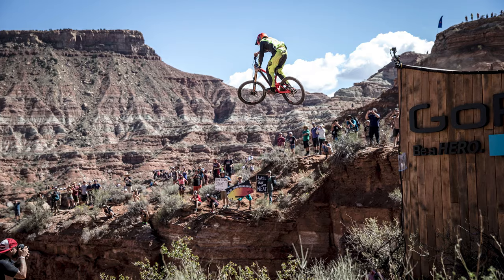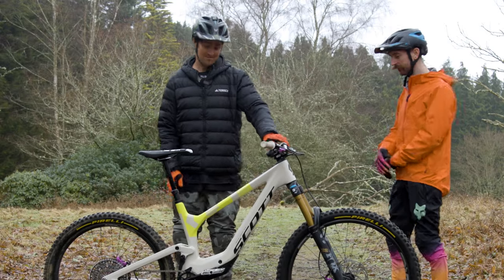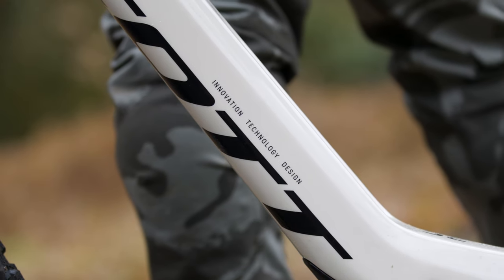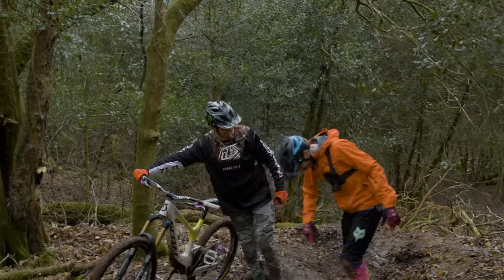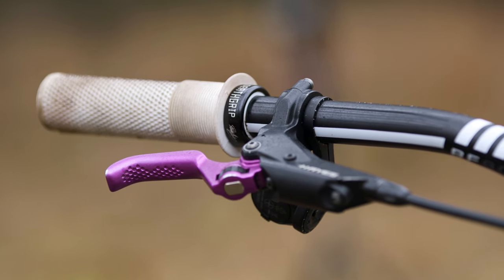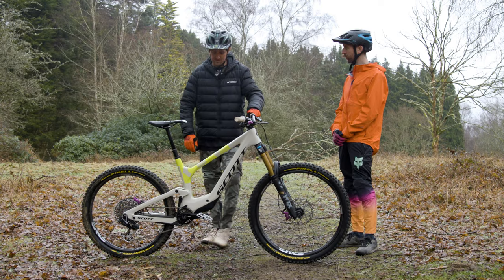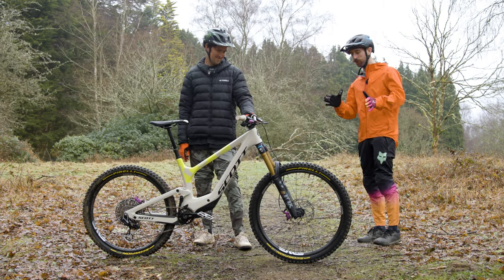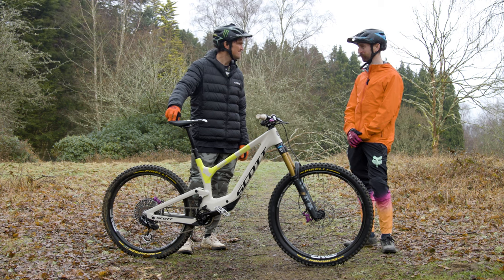@BrendanFairclough's New Scott Ransom | 6-Link Suspension & Hidden Shock!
A Scott Ransom with a completely custom build focused on descending from free racer Brendan Fairclough!

For MBUK Superbike, we find the most striking MTBs in the world and take a deep dive to find out why they’re so special! Get ready for Brendan’s, because this one is truly a superbike!

We find out what parts feature on Brendan’s Scott Ransom and get his thoughts on the new bike with its six-link suspension and amazing hidden shock! We ask Brendan how he sets up his bikes and what he has planned for the rest of the year…

Photo Credit:
Getty / Daniel Milchev
Getty / Christian Pondella
Alex Broadway/SWpix.com
DeathGrip 2 Teaser Trailer here: DEATHGRIP 2 - Official Teaser!!!

Chapters:
00:00 Intro
00:36 Hidden Shock
03:29 Brendans First Impressions
04:00 Geometry
04:58 Having a Quick Blast
05:39 Suspension
06:04 Cockpit
07:10 Brakes
08:00 Contact Points
08:46 Drivetrain
10:03 Wheels
11:02 Tyres
11:36 Colour Confusion
12:08 Whats Next for Brendog?
12:54 Outro